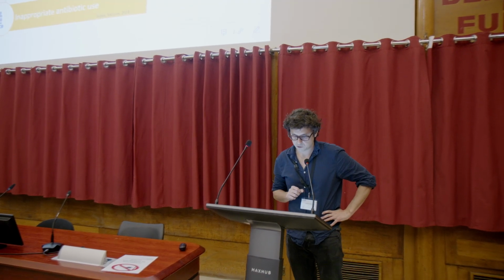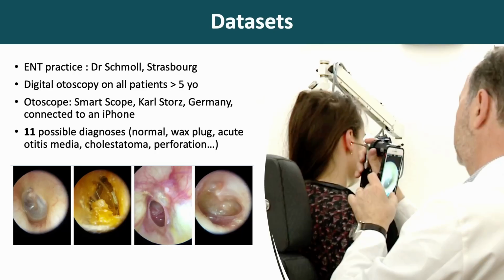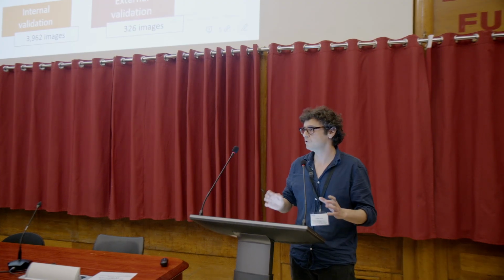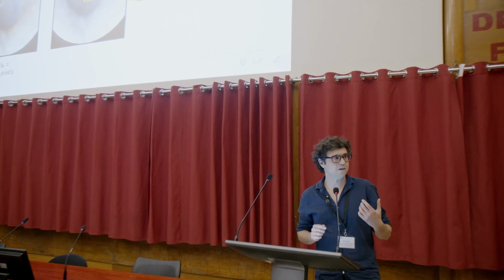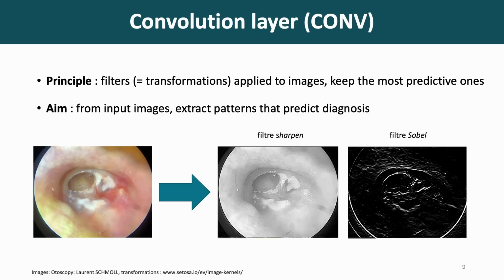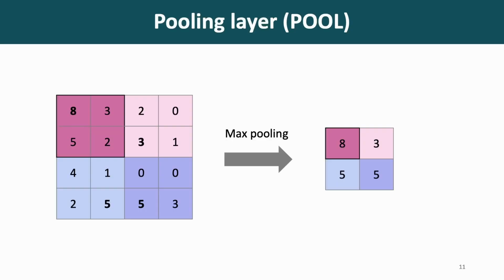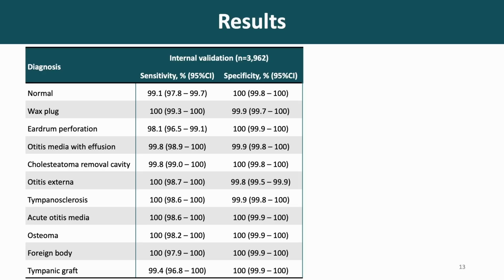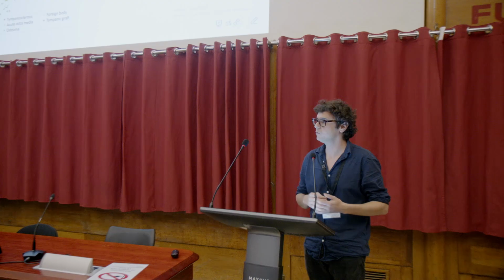Jérémie Cohen — Otoscopie assistée par IA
Professeur de pédiatrie à l’Université Paris Cité, Jérémie Cohen montre une application concrète de l’IA : l’utilisation d’outils intelligents pour assister l’otoscopie, améliorant potentiellement la détection des affections de l’oreille chez les enfants.